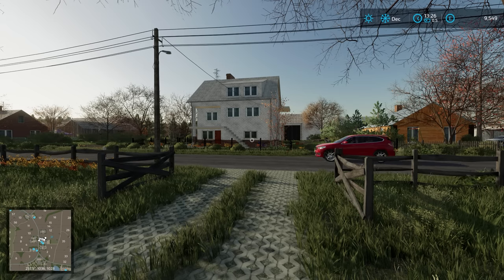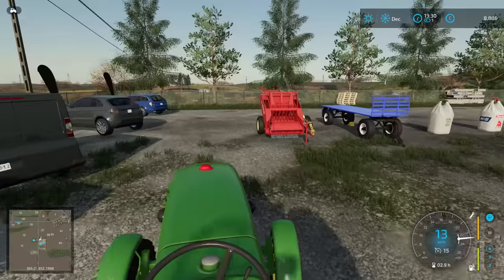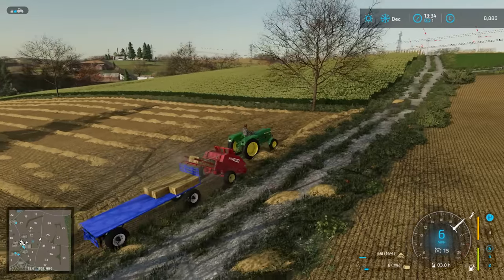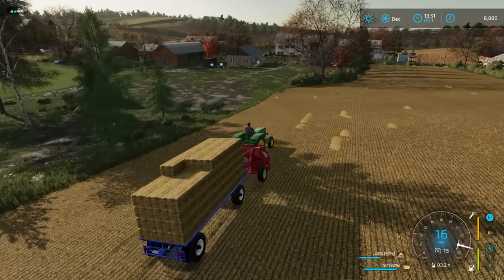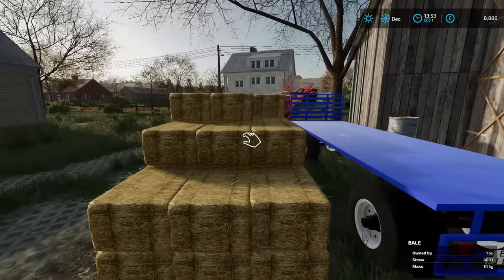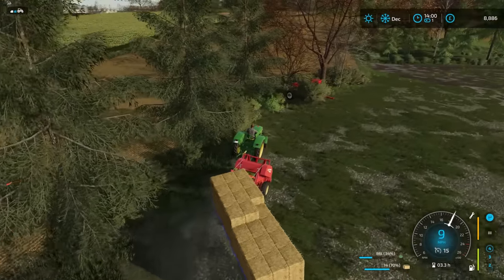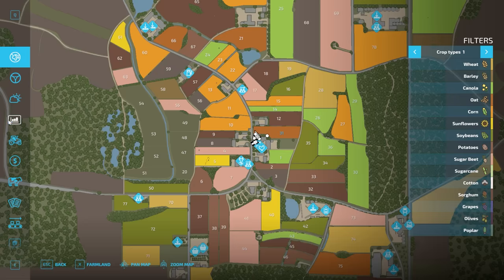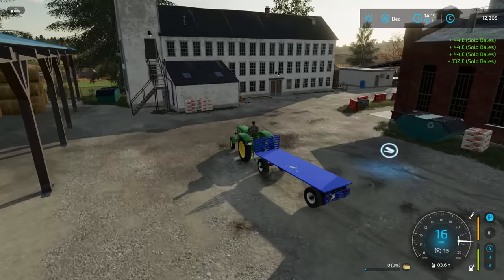A FANTASTIC FIND TO HELP OUR SMALL FARM | Vintage Survival - Episode 5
Welcome back to my new series of vintage survival! This time we are inheriting an old abandoned farm.